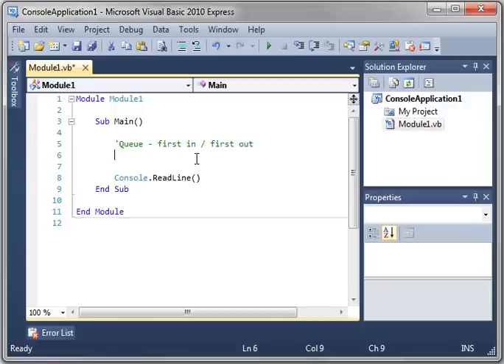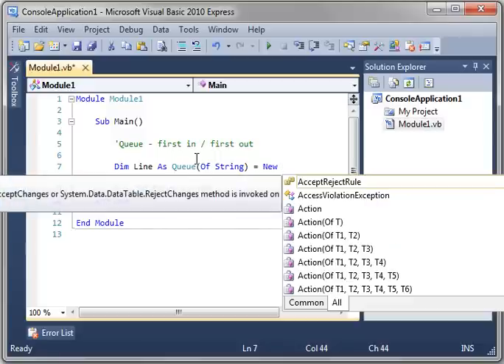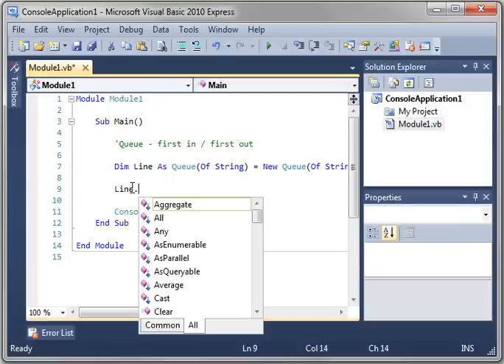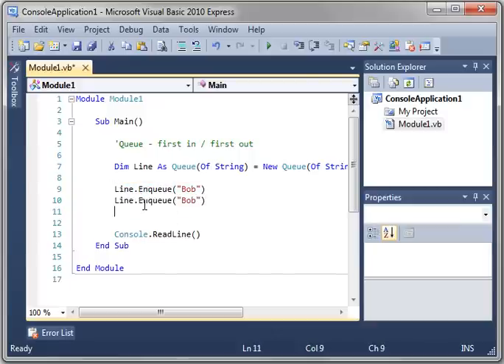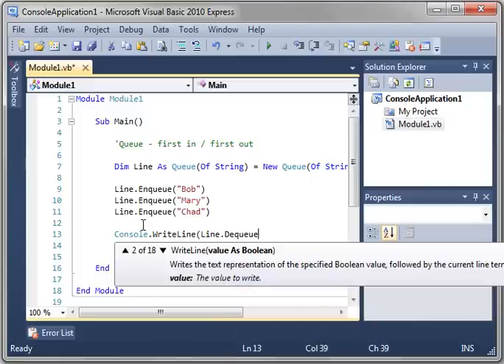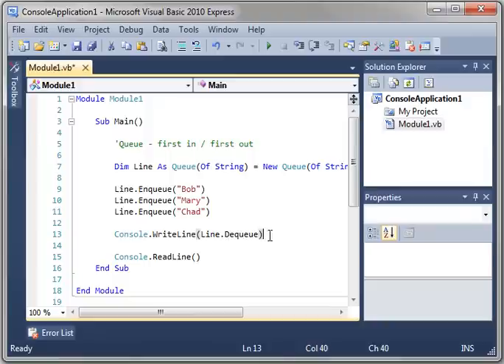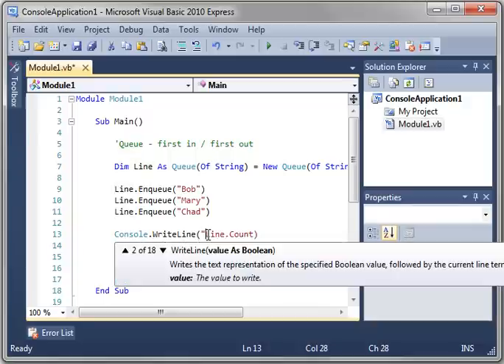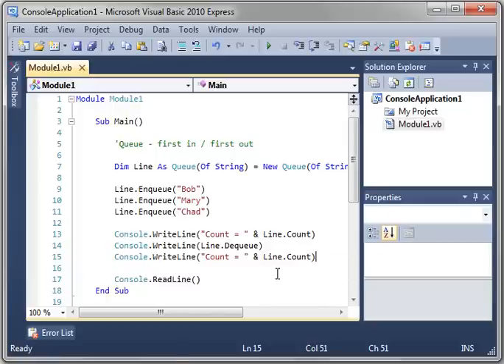Visual Basic 16 - Queue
Learn about  the FIFO (First in First out) Queue class